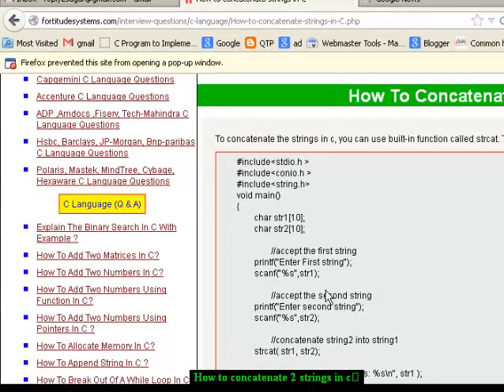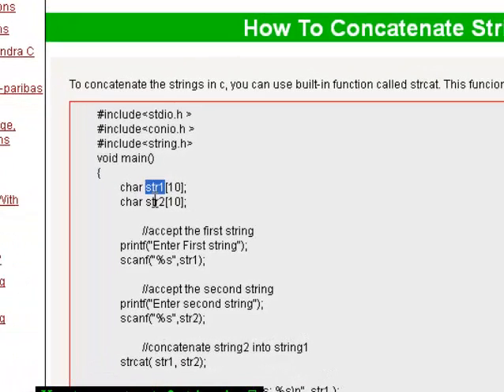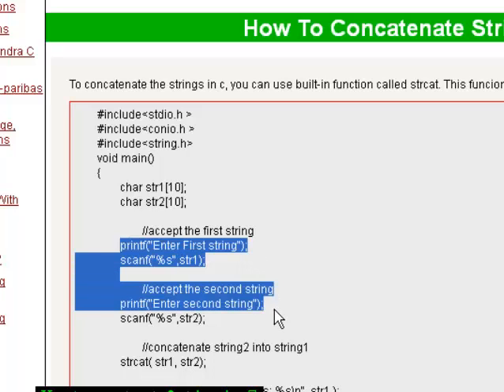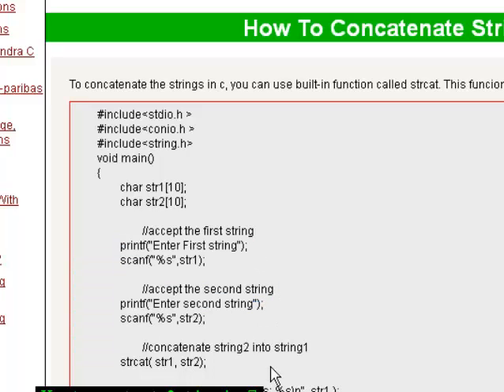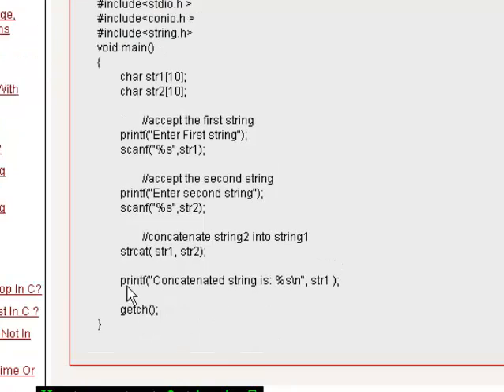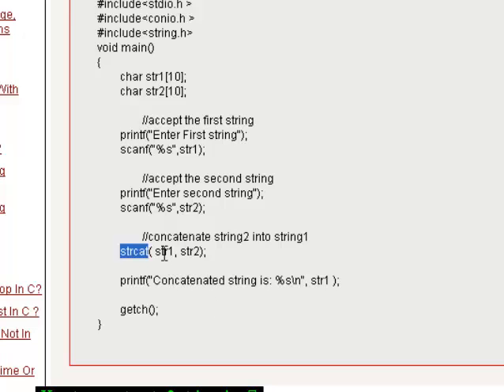How to concatenate 2 strings in c